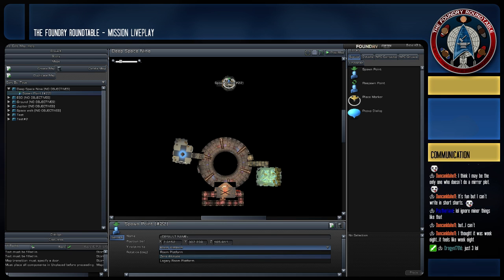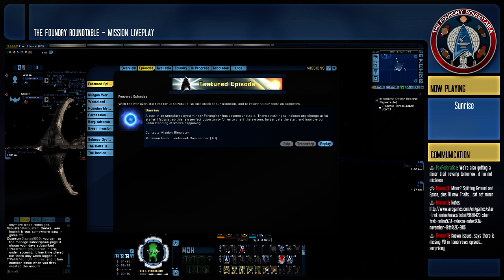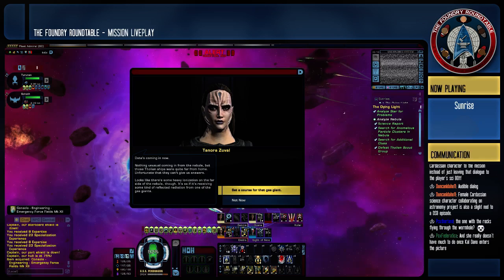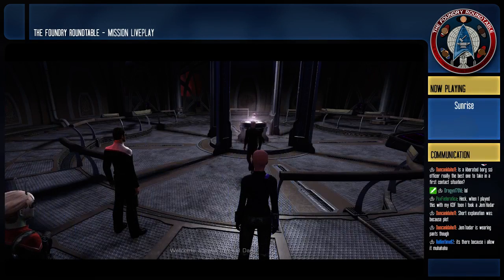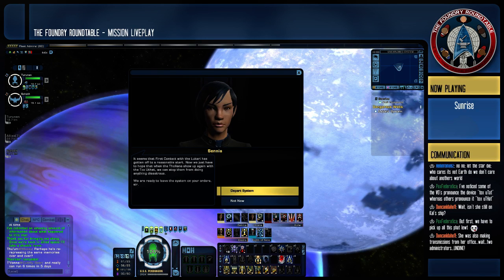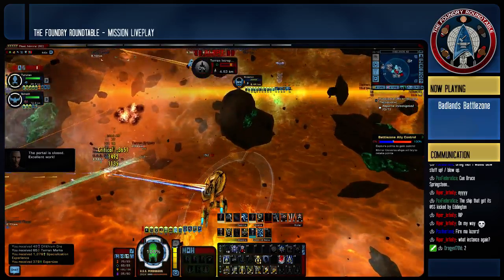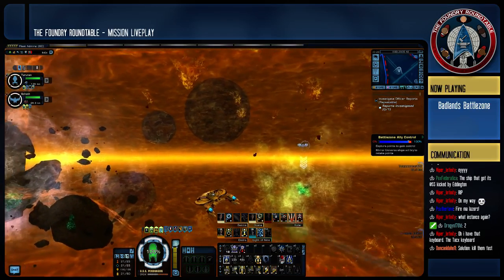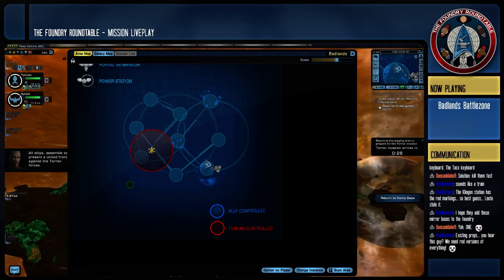The Foundry Roundtable Mission LivePlay - Sunrise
Welcome to the Foundry Roundtable LivePlay, where we stream a mission live. This week, we're finishing up our Foundry downtime journey with the new featured episode, Sunrise. Then we round things up with a spin through the new Terran Badlands Battlezone. Featuring Foundry authors Drogyn1701, Markhawkman and Greendragoon.

We livestream on Wednesdays at 7:30PM EST/4:30PM PST with episodes launching the following Monday.

If you have a topic you'd like to see us cover, have a mission you want promoted, or would like to be a guest-host, e-mail us at or follow us on Twitter: @FoundryRoundtab